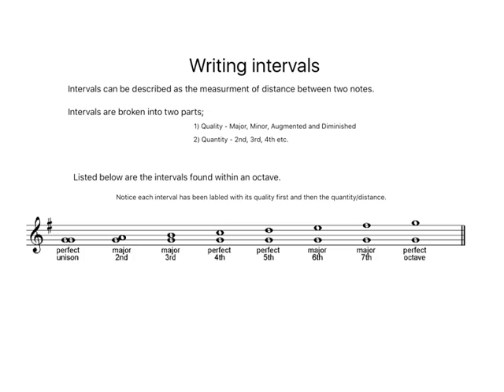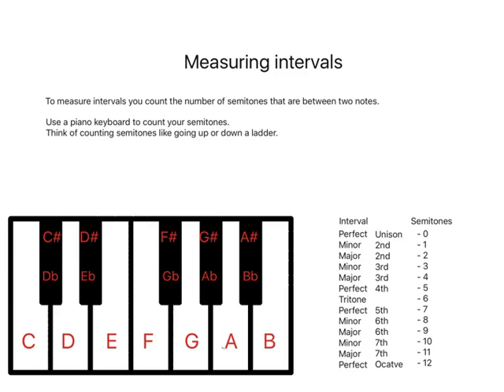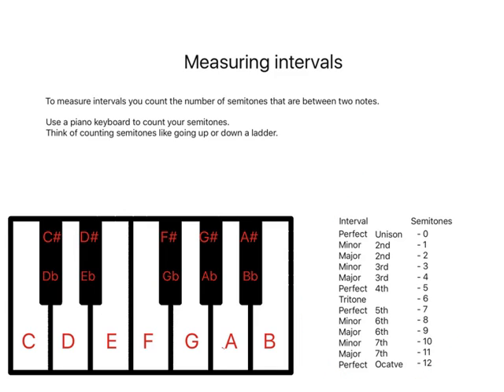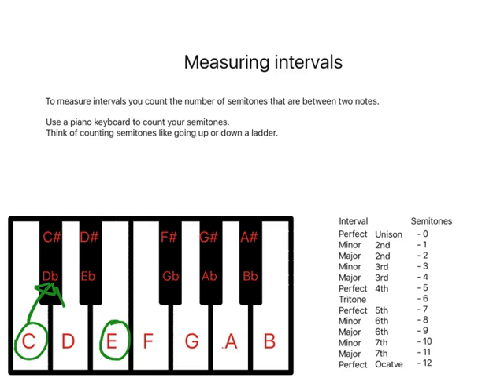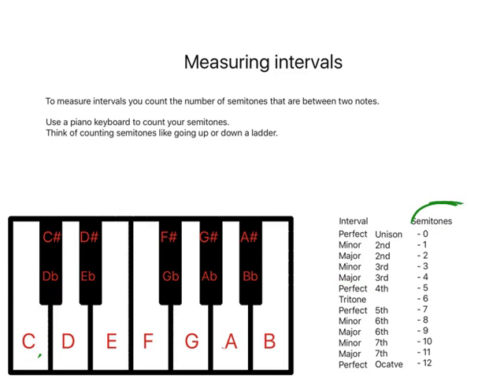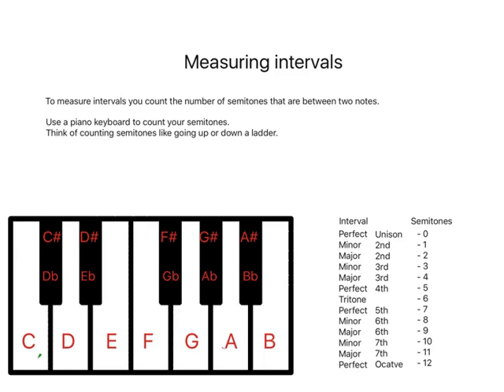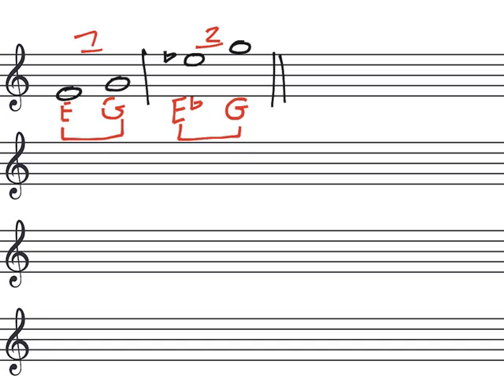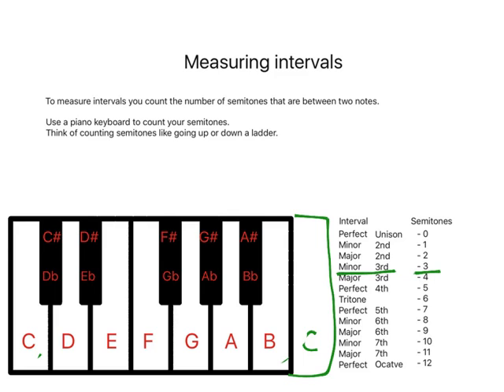Measuring Intervals.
Basic explanation on how to measure intervals on the stave.